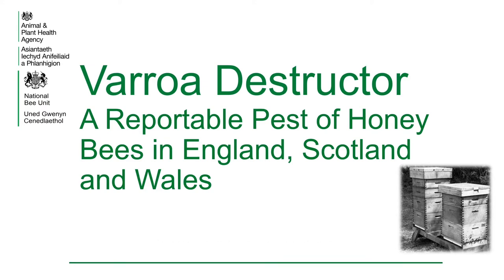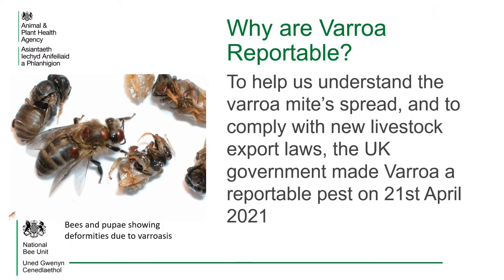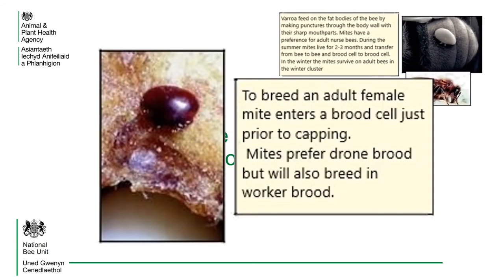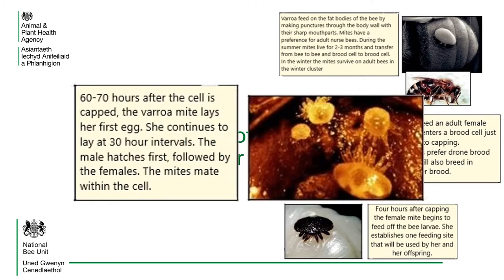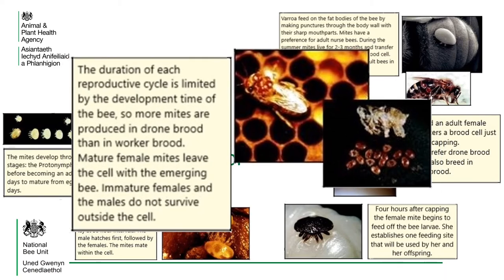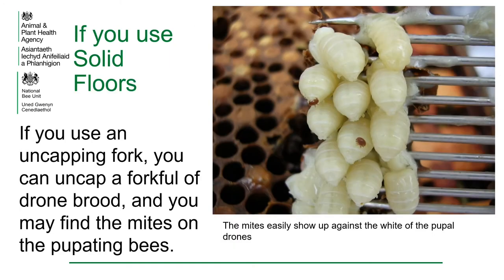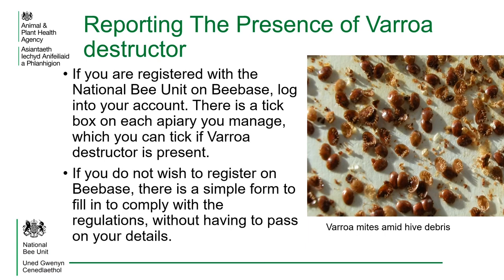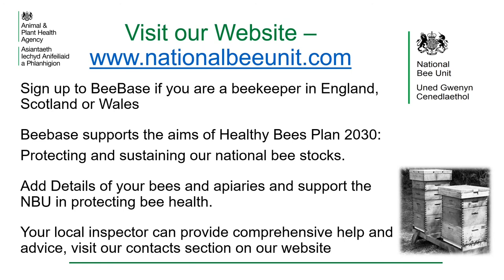Varroa Destructor - A Reportable Pest of Honey Bees in England, Scotland and Wales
A comprehensive presentation on the lifecycle of the Varroa Mite.
Also covering a short history of its arrival to the U.K and some useful advice to beekeepers.

Also further advice on monitoring for Varroa Destructor;

Why not sign up to BeeBase and help support the national bee unit in protecting bee health nationally.

Cyflwyniad cynhwysfawr ar gylch bywyd Gwiddonyn Varroa.
Hefyd yn sôn am hanes byr ei ddyfodiad i’r DU a chyngor defnyddiol i wenynwyr.

Hefyd cyngor pellach ar fonitro Varroa Destructor;

Beth am gofrestru ar gyfer BeeBase a helpu i gefnogi'r uned wenyn genedlaethol i ddiogelu iechyd gwenyn yn genedlaethol.